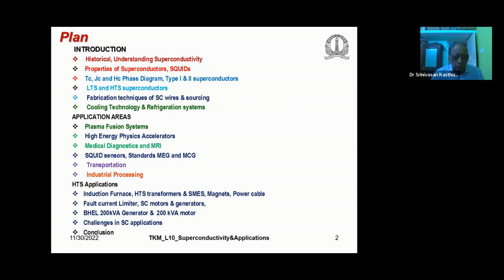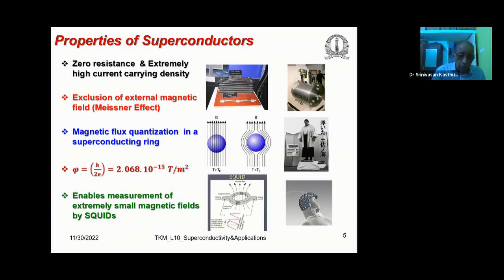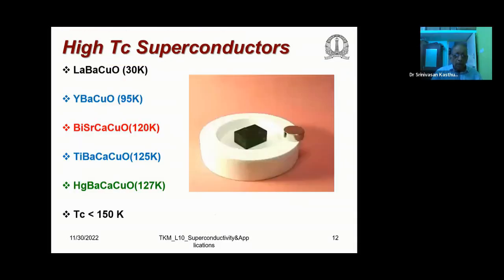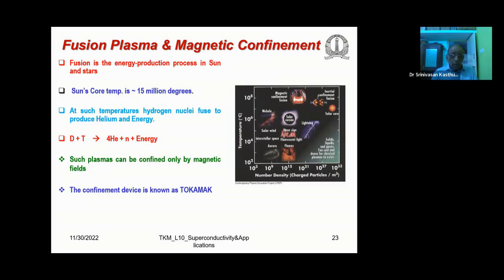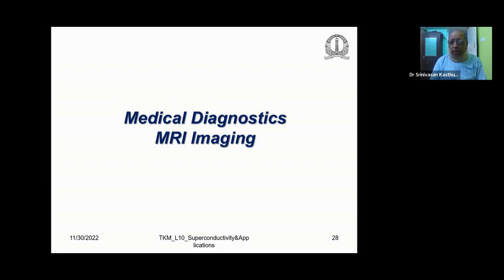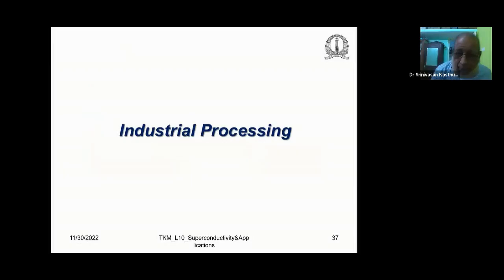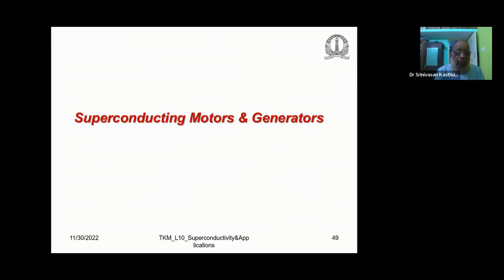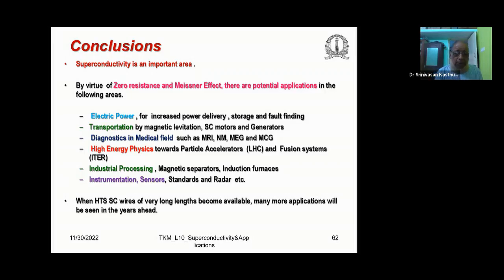L10 Superconductivity and Applications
This video describes the fundamentals of superconductivity
and its applications